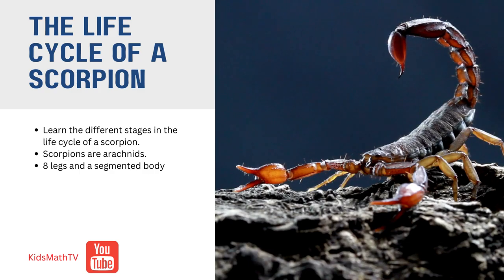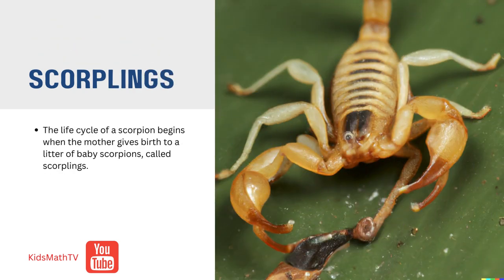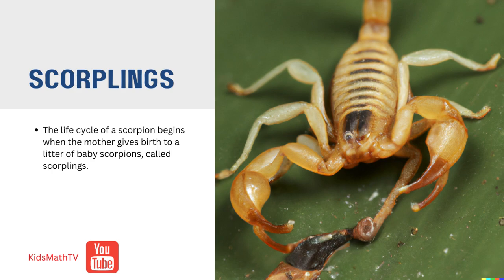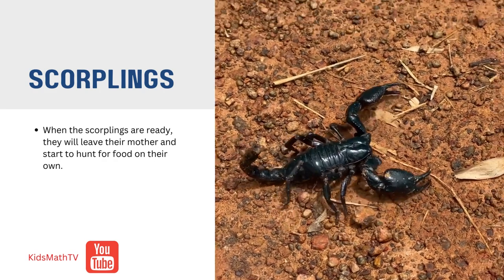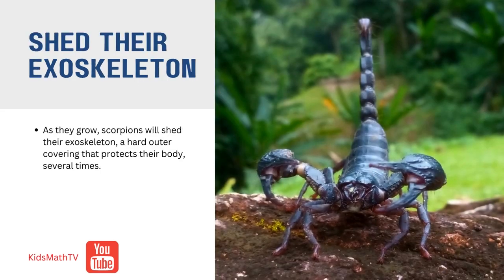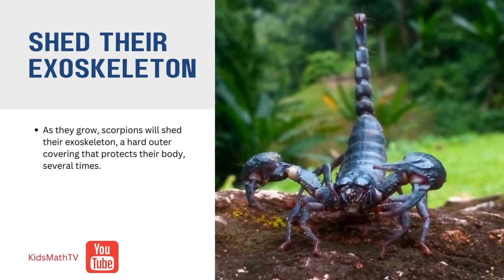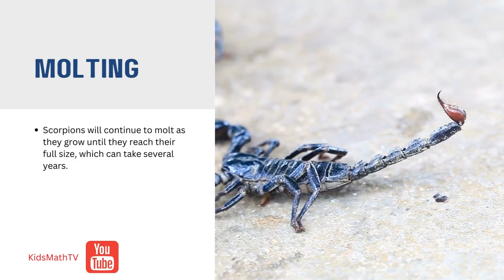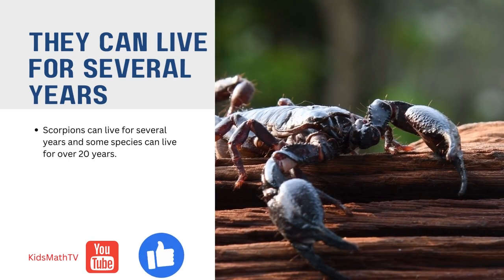The Life Cycle Of A Scorpion For Kids | Lesson On Scorpions For Kids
Scorpions are arachnids, which means they have eight legs and a segmented body. The life cycle of a scorpion begins when the mother gives birth to a litter of baby scorpions, called scorplings. The mother will take care of the scorplings for a few weeks until they are old enough to take care of themselves. When the scorplings are ready, they will leave their mother and start to hunt for food on their own.

As they grow, scorpions will shed their exoskeleton, a hard outer covering that protects their body, several times. This process is called molting. Scorpions will continue to molt as they grow until they reach their full size, which can take several years.

When they are fully grown, scorpions will mate and the cycle begins again with the mother giving birth to a new litter of scorplings. Scorpions can live for several years and some species can live for over 20 years.